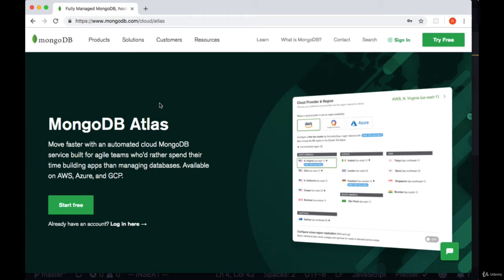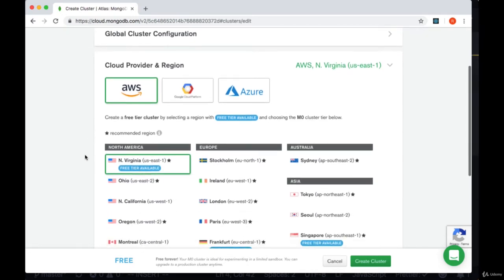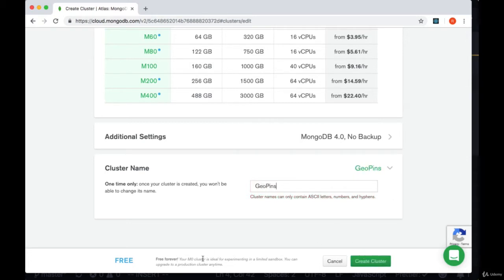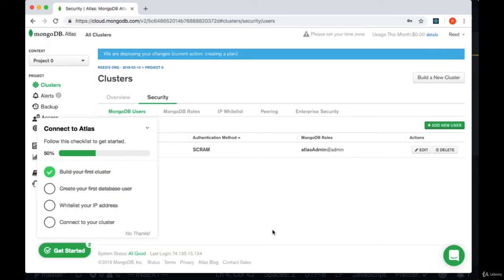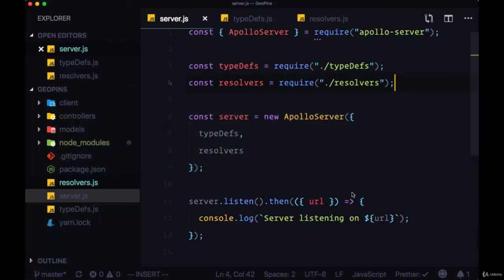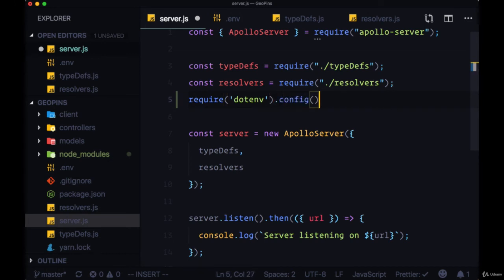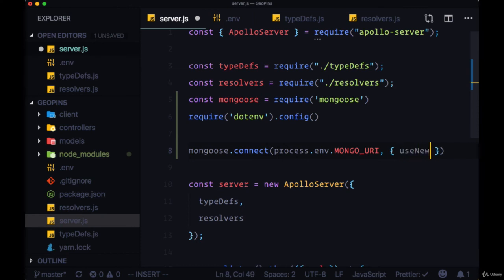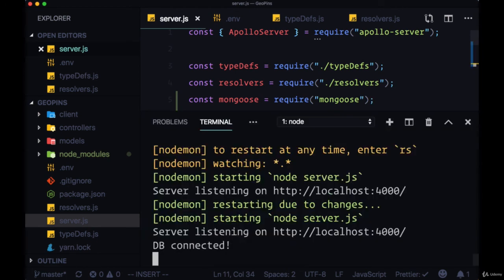4- Creating Database with MongoDB Atlas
4- Creating Database with MongoDB Atlas

Building practical, feature-rich apps with React Hooks and GraphQL
Managing state in real-world apps with React Hooks
How to build fullstack apps with React Hooks and GraphQL
Integrating GraphQL client / server libraries with React Hooks